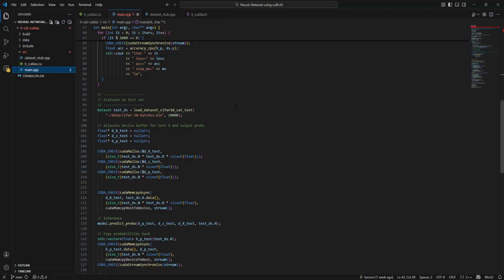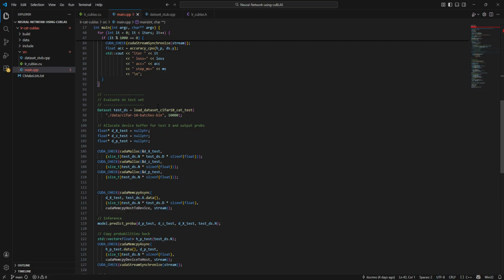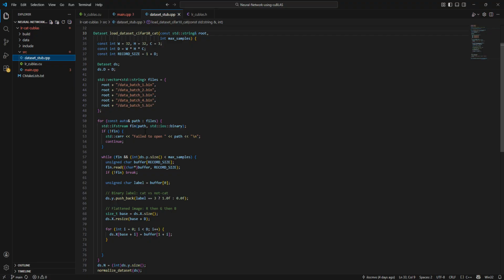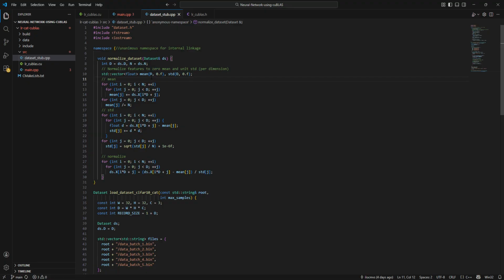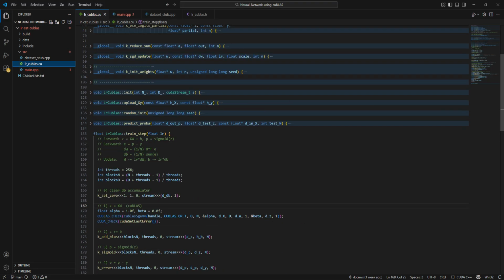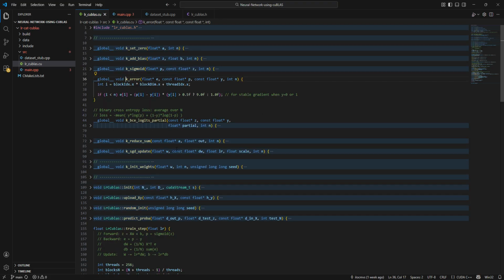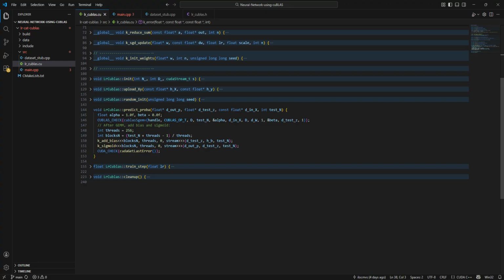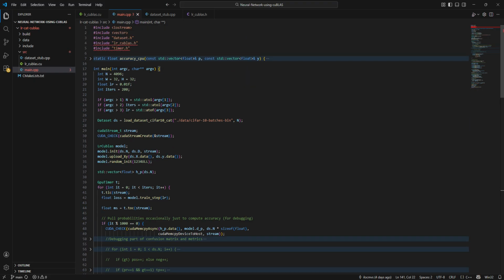Linear regression model for cat image classifier using cuBLAS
I developed a cat image classifier based on GPU with the help of the cuBLAS library. The model is written from scratch with details and good for learning purposes. It has characteristics like per-feature normalization, and different weight for predicted classes to annihilate bias distributions. The model now reaches ~67% accuracy in training data and ~65% in test data.